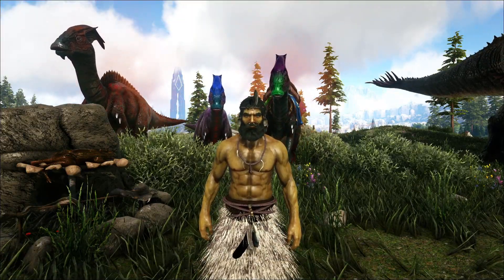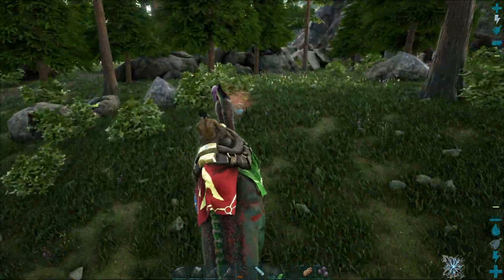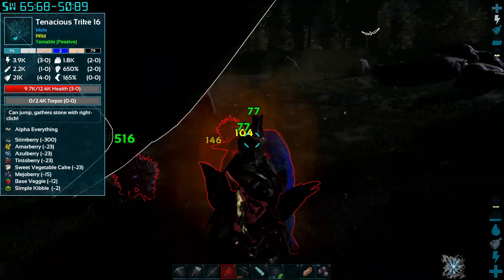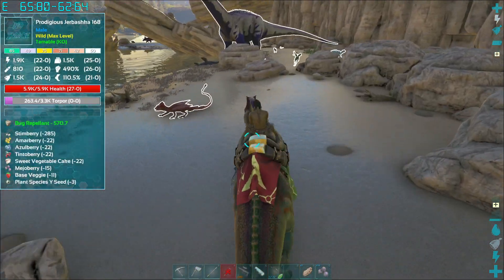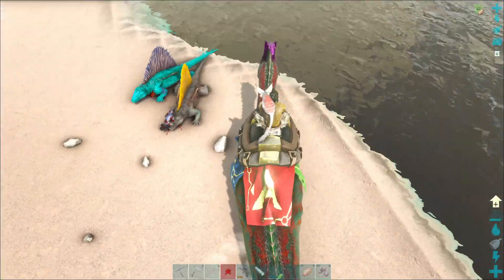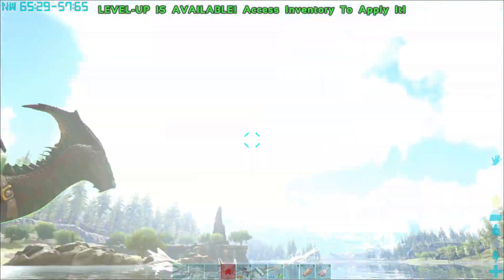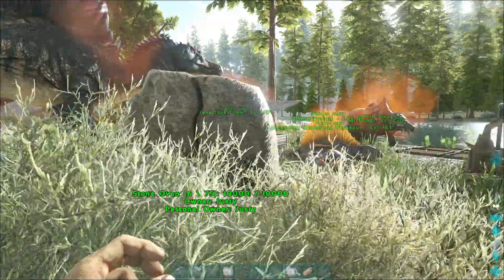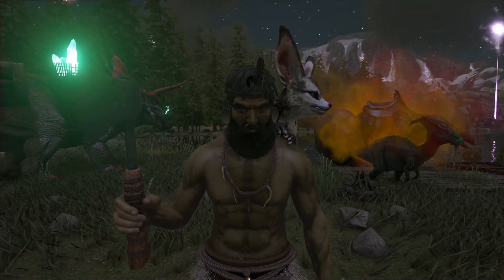My Cute Addiction - Pugnacia - ARK: Survival Evolved - Ep03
👍Like & ring that bell